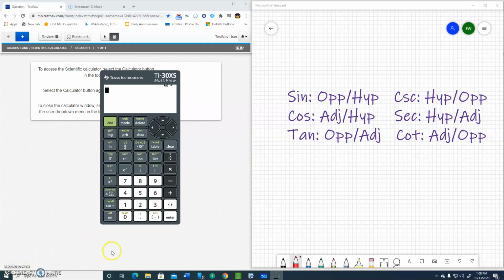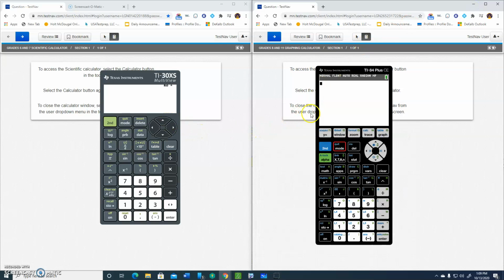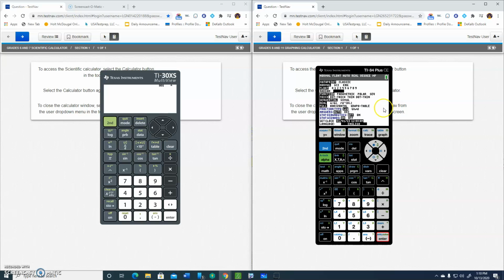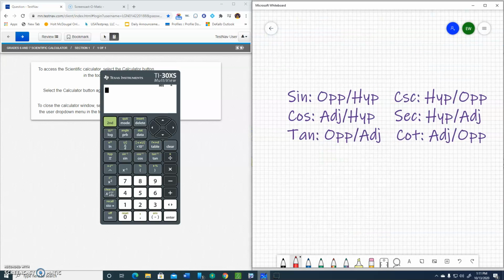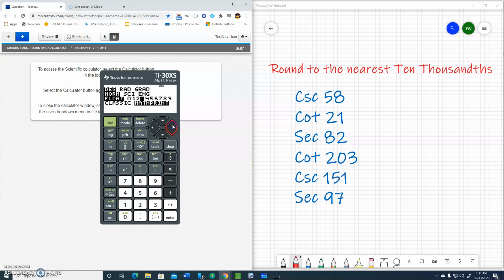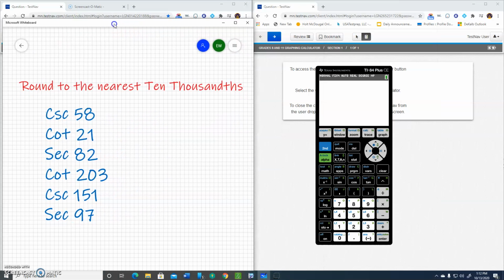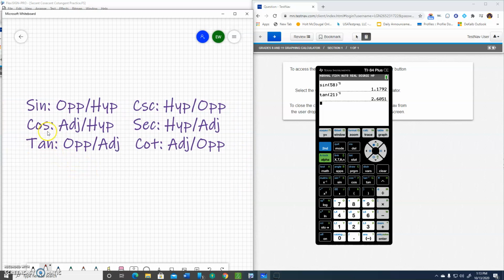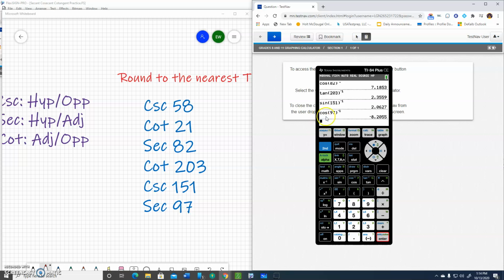Secant Cosecant Cotangent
In this video, I explain how to use both a scientific and graphing calculator to find Secant, Cosecant and Cotangent of various angles.